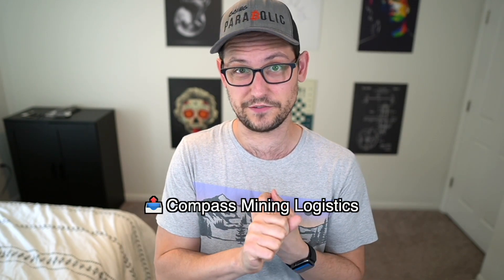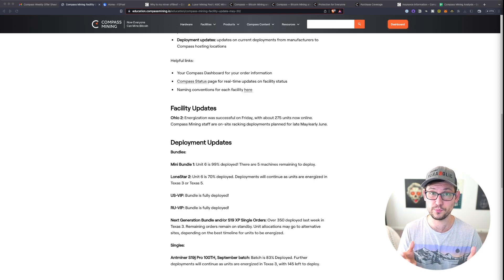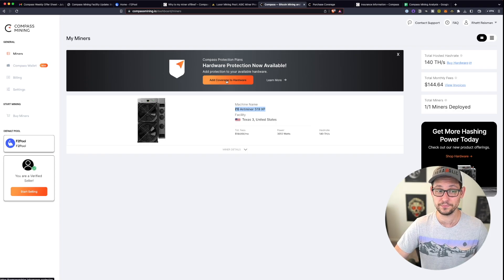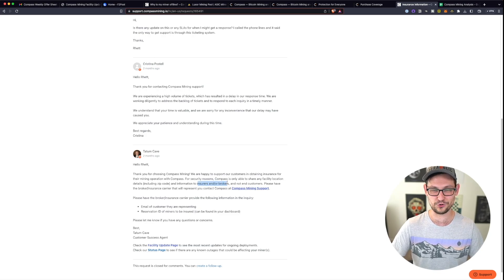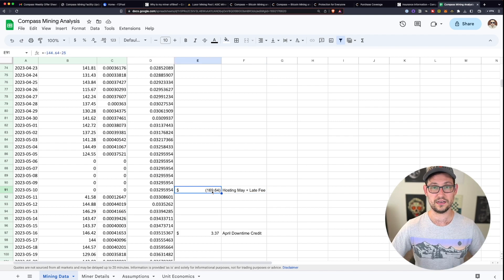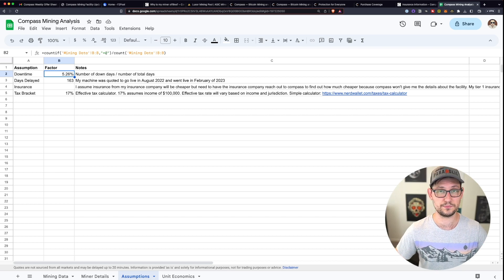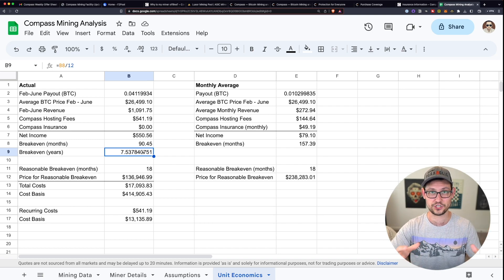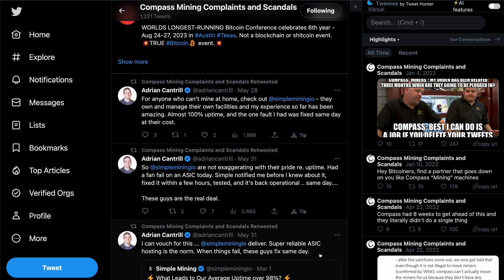Is Bitcoin Mining Profitable in 2025?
In this video I show you how profitable bitcoin mining is in 2023 through Compass Mining. Compass Mining is a centralized platform that allows for resale of Bitcoin Miners and hosting services of your Bitcoin miner at different facilities across the world.

Unfortunately, the bad communications and user experience from Compass Mining undermine the product and make it very hard to recommend to anyone. Unfortunately, many people are still falling for the trap of wanting some passive income scheme that will let them retire early. Passive income is largely a myth, there’s no such thing as a free lunch, you have to save yourself, caveat emptor, etc.

Recommendation 0:00
Bad Communication 0:44
When Will Your Miner Come Online? 1:45
Mining Pool 2:36
Compass Mining Insurance 5:01
Third Party Insurance 6:31
Biggest Problem with Compass Mining 8:03
Miner is Offline + Payments 9:20
Mining Data 11:33
Monthly Economics 13:44
Should You Use Compass Mining? 17:27